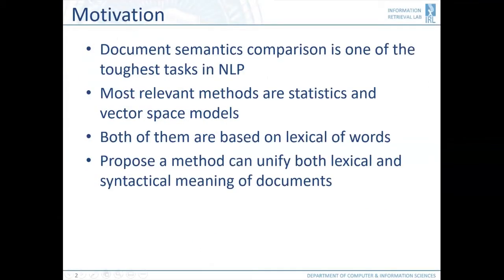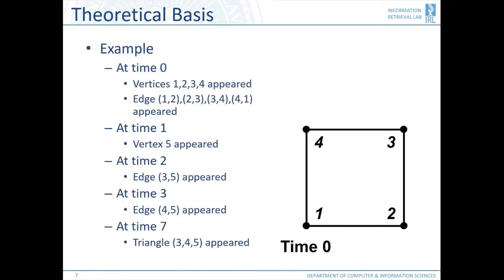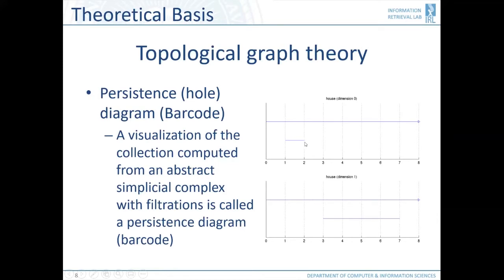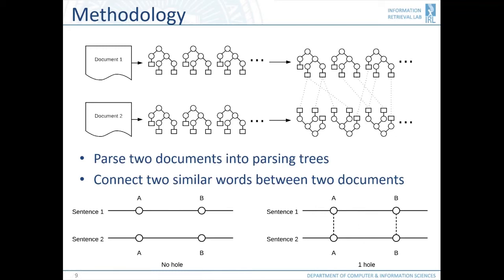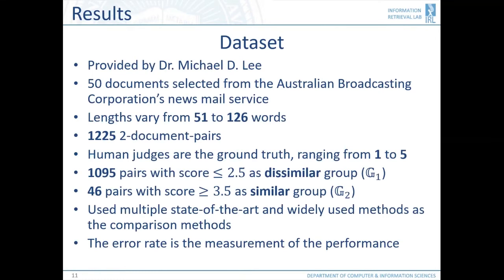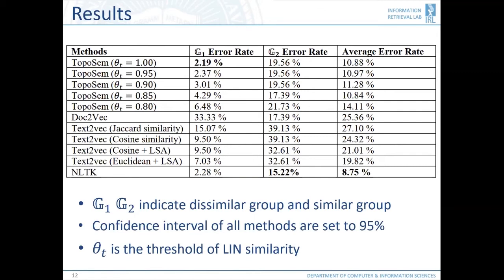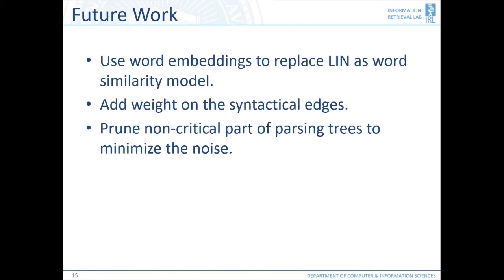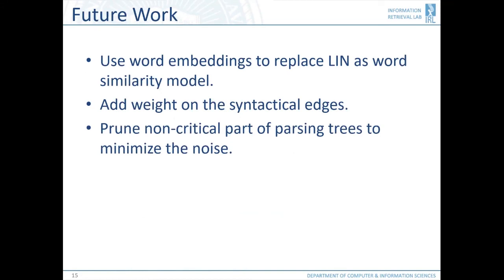A Topological Method for Comparing Document Semantics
Authors:
Yuqi Kong1, Fanchao Meng1 and Ben Carterette2, 1University of Delaware, USA, 2Spotify, USA

Abstract:
Comparing document semantics is one of the toughest tasks in both Natural Language Processing and Information Retrieval. To date, on one hand, the tools for this task are still rare. On the other hand, most relevant methods are devised from the statistic or the vector space model perspectives but nearly none from a topological perspective. In this paper, we hope to make a different sound. A novel algorithm based on topological persistence for comparing semantics similarity between two documents is proposed. Our experiments are conducted on a document dataset with human judges’ results. A collection of state-of-the-art methods are selected for comparison. The experimental results show that our algorithm can produce highly human-consistent results, and also beats most state-of-the-art methods though ties with NLTK.

Topological Graph, Document Semantics Comparison, Natural Language Processing, Information Retrieval, Topological Persistence.